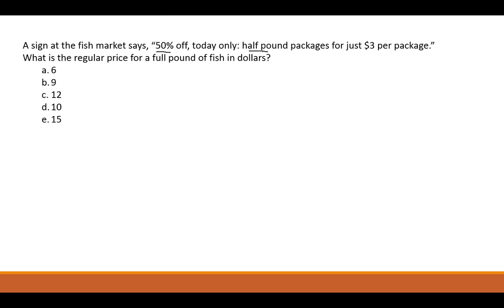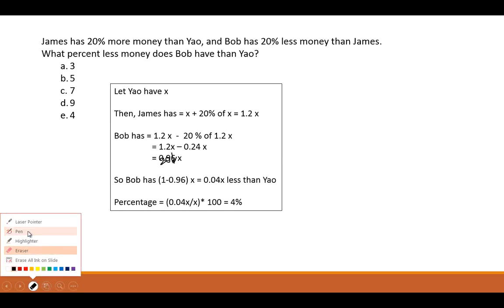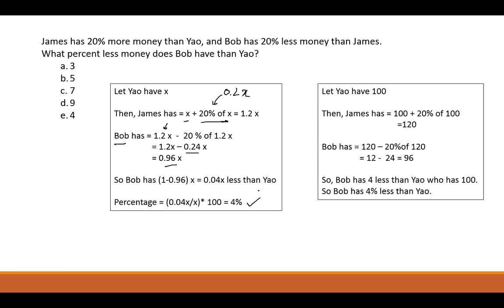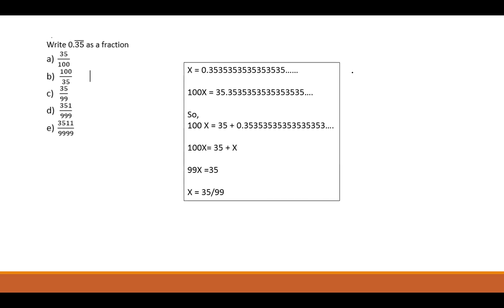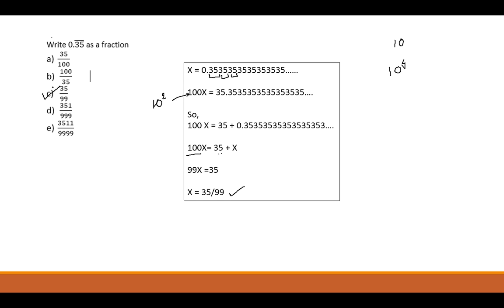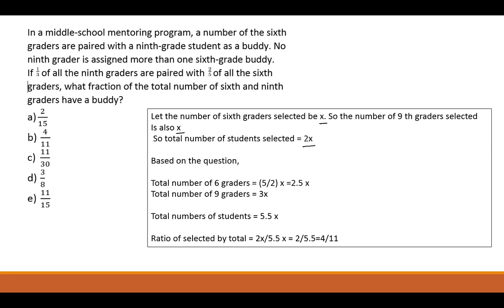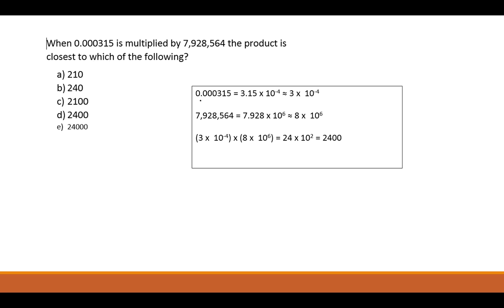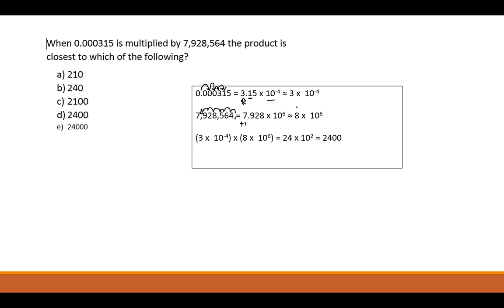algebra week day 2 solutions